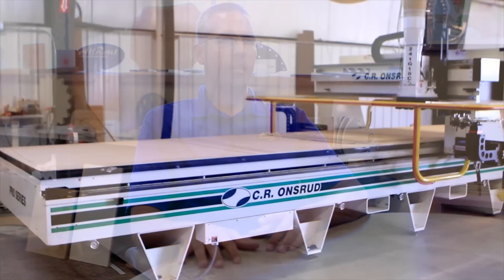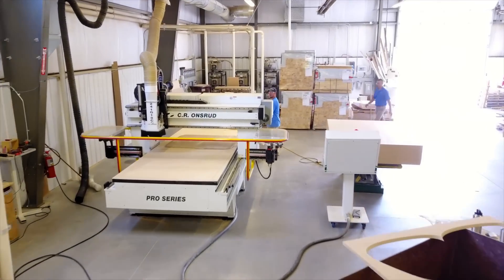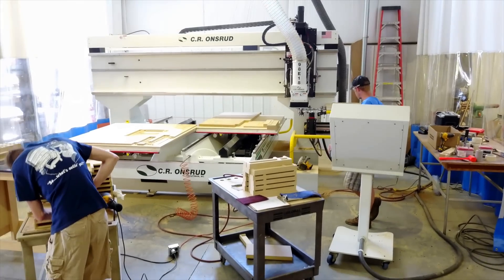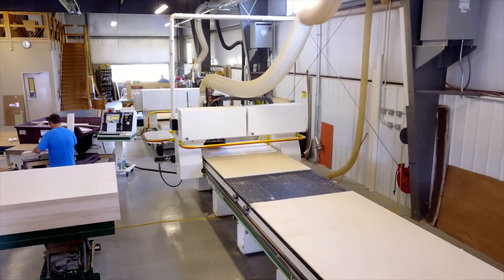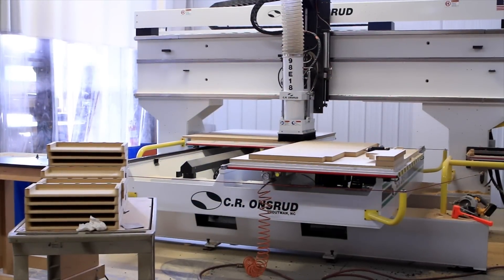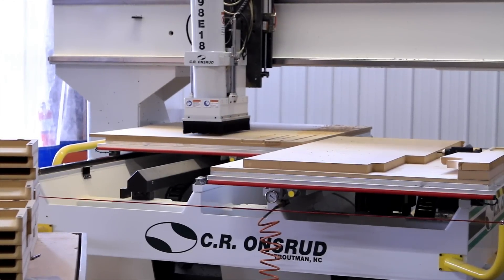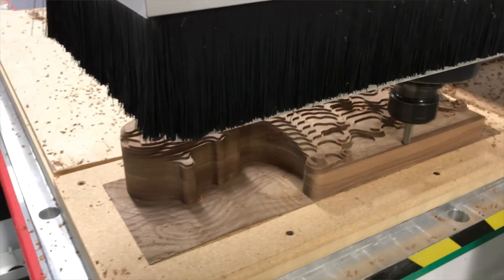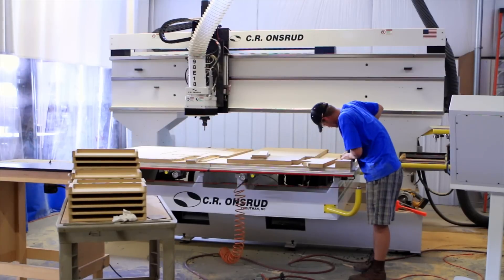Customer Showcase - AllRout Inc.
FULL SERVICE CNC ROUTER SHOP

WE PURCHASED THE TOP OF THE LINE MACHINE SOFTWARE PACKAGES. WE KNOW HOW TO DESIGN AND MACHINE PRODUCTS FOR MANUFACTURING. WE MADE THESE INVESTMENTS SO YOU DO NOT HAVE TO.

We specialize in routing projects for Automotive packaging, Furniture Components, POP Displays, Boat Manufacturing, Plastic Fabrication, Solid Surface and many more. We have the knowledge and experience necessary to provide you with the products you need. Contact AllRout and see how we can put our technology to work for you.

CNC Machines
* One 5′x12′ and Two 5′x20′ CNC Routers
* Both have 12 position tool changers
* One has 9 vertical drills
* 18 horsepower spindles.
* Both have the ability to run nested based sheets or custom fixtures.
Support Equipment:
* Table Saw
*Vertical and Horizontal Boring
* Band Saw
* Hand Routers
Other Capabilities:
* Light Assemblies
* Limited material storage
* Scheduling freight carriers